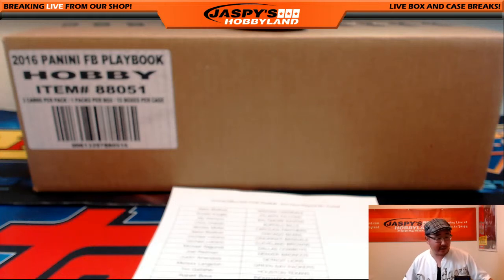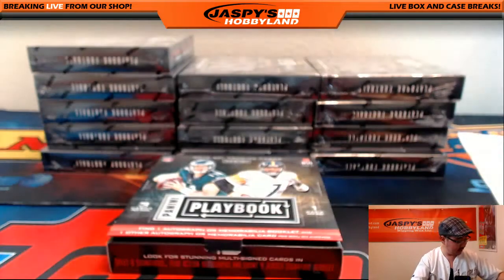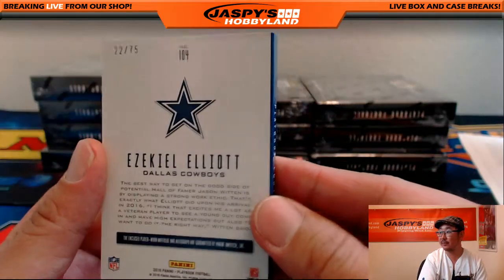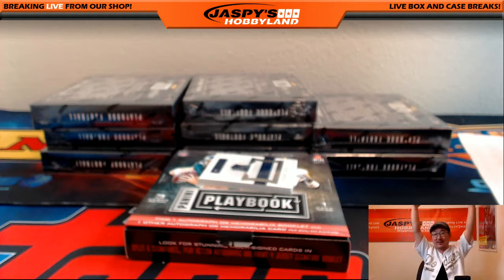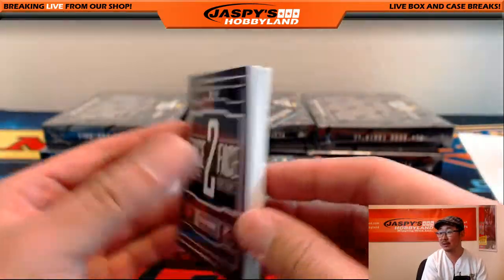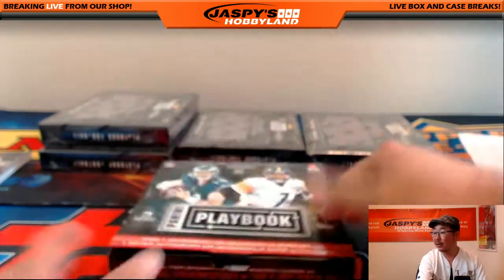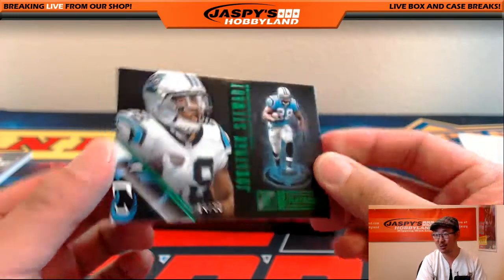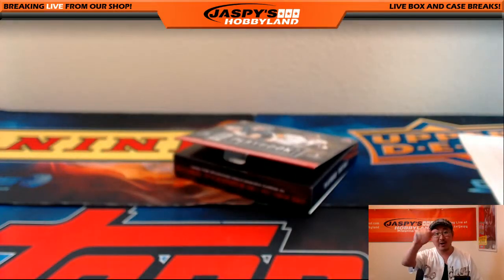10/10/16 [15Box PICK YOUR TEAM] #9 - 2016 Panini Playbook NFL Football